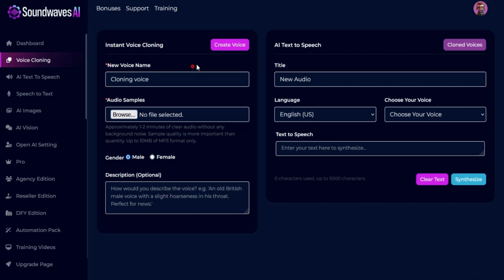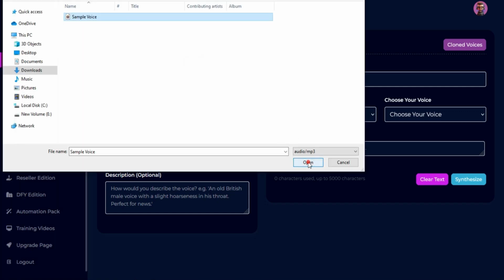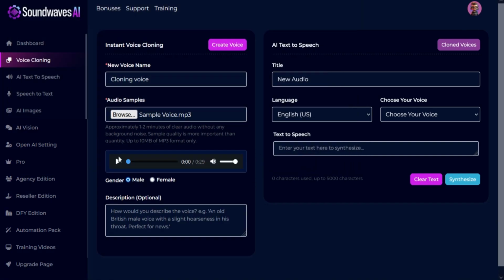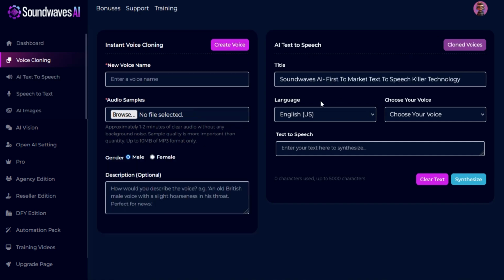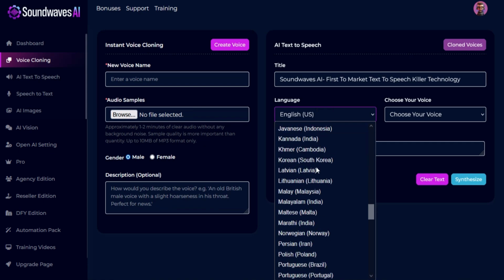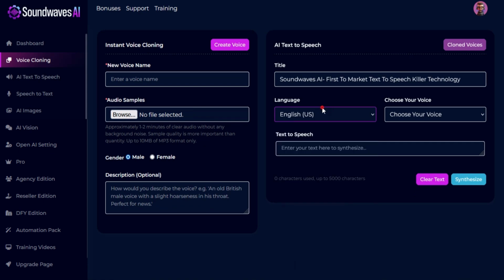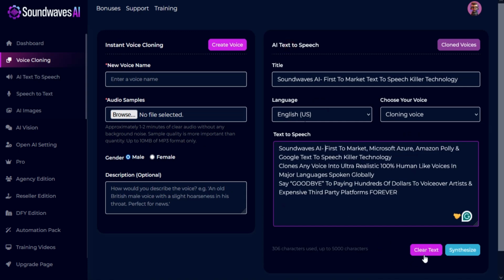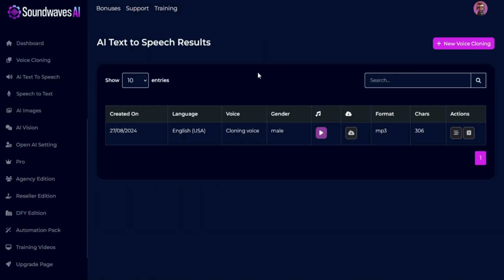How To Generate Voice Cloning in Sound Waves AI?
This tutorial is about How To Generate Voice Cloning in Sound Waves AI.